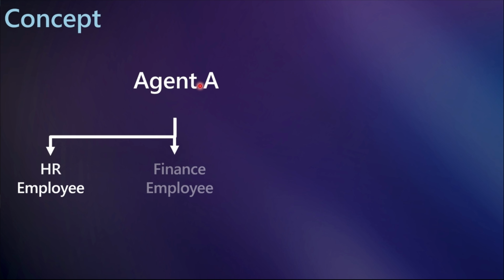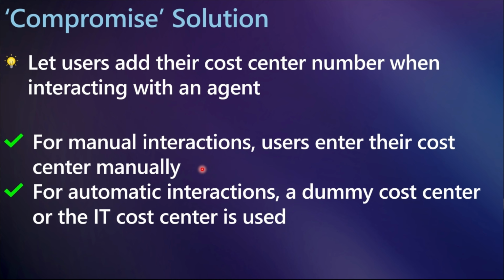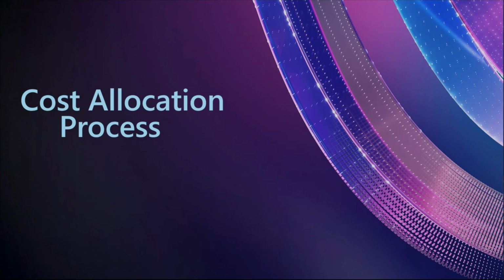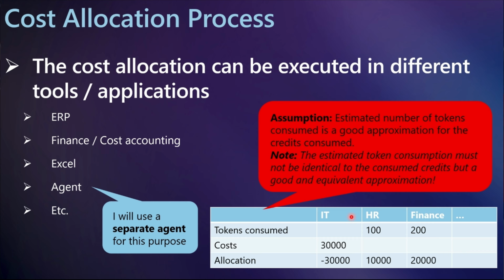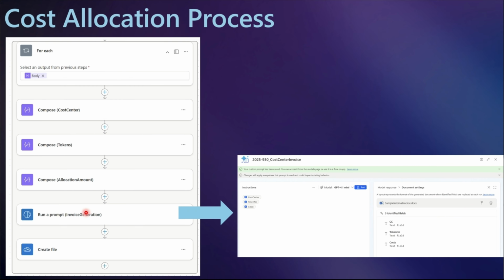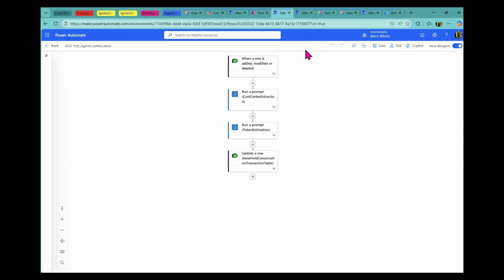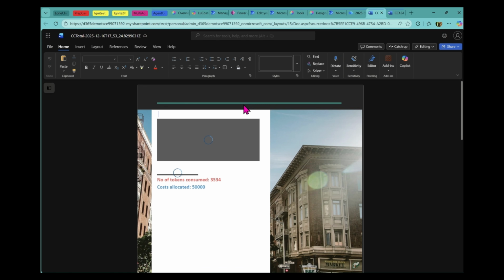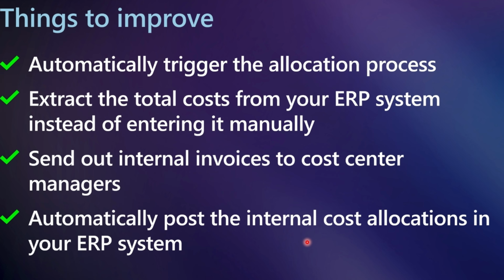How to allocate the costs of your agents?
In this video, we have a look how you can track and allocate the costs of your agents to the consumers (cost center, departments, etc.) using out of the box Power Platform tools.